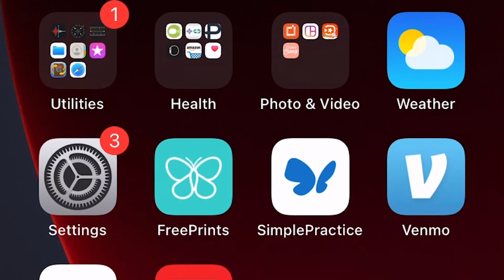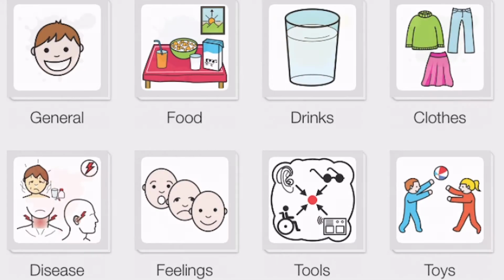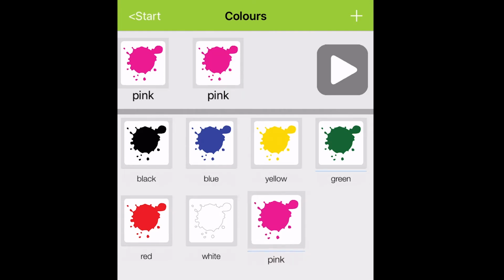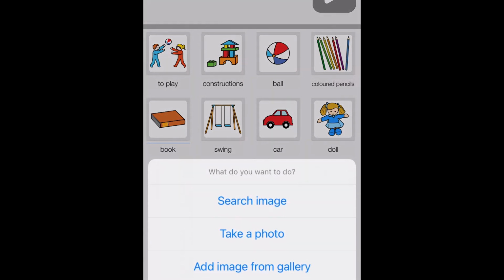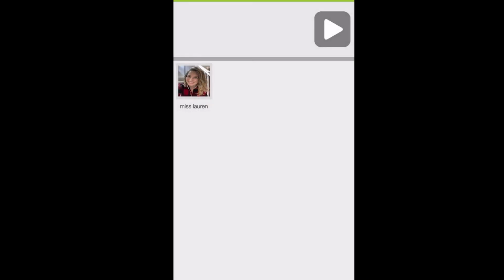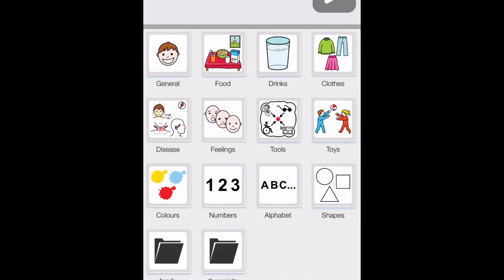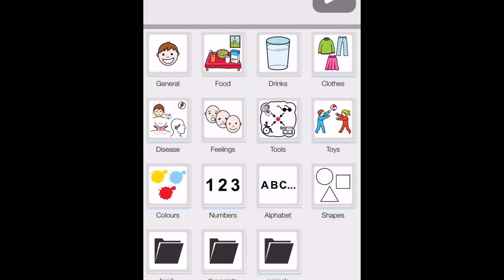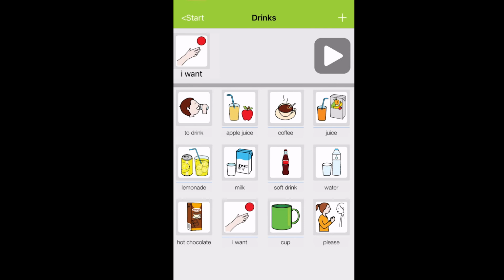How To Use Let Me Talk App | Free AAC Talker App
The LetMeTalk App is a free AAC (Augmentative and Alternative Communication) Talker App that allows nonverbal and emerging verbal talkers communicate with others.

It's highly parent and therapist friendly to allow children to make choices and incorporate academic and language skills no matter where you are.  It allows families to each have access to the same language prompts no matter where they're at.  Available on android and apple devices (including ipads).

Timestamps:
0:28 two reasons I love LetMeTalk App as a Physical Therapist
1:07 Let Me Talk App Tutorial Begins (colors)
1:48 How to use the voice mode in let me talk app (how to fix no sound let me talk app)
2:57 How to delete populated choices
3:04 How to add specific toys to let me talk app
3:34 how to add photos to let me talk app
4:25 how to add a new category to let me talk app
4:35 how to add a family category to let me talk app
5:50 re-arrange pictures within a category
6:35 how to add animals category
7:15 using sentence structures "I want cup" for emerging communicators
9:30 why I love this as a pediatric physical therapist and compared to other AAC devices

FOR PARENTS:
topics include: torticollis, plagiocephaly (flat head), & gross motor milestones like crawling/walking.
Best Toys for Babies -
📚Books For Parents:
Amazon Best Selling Pediatric Exercise Handbook -
The Boy and The Boomerang Children’s Book -
👩🏾💻Online Courses For Parents:
Tummy Time 101 Course -
$5 OFF with code: drlaurenbaker

BOOKS BY LAUREN:
New in 2021: The Ultimate Guide To Pediatric Physical Therapy Documentation -

FOR PTs:
💻 Start Your Own Cash Based Pediatric Business with Simple Practice (what I use) -
🧭 Learn How To Create An Online Course & Host It For Free For Life -
The Ultimate Guide To Pediatric Physical Therapy Documentation -